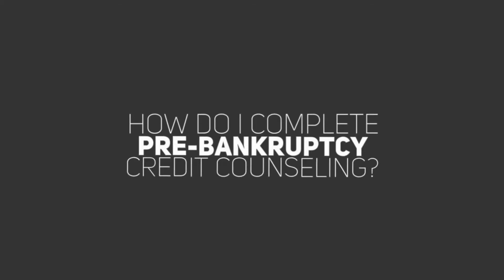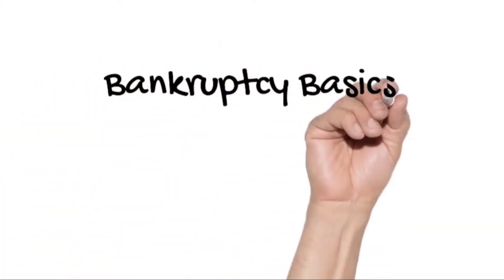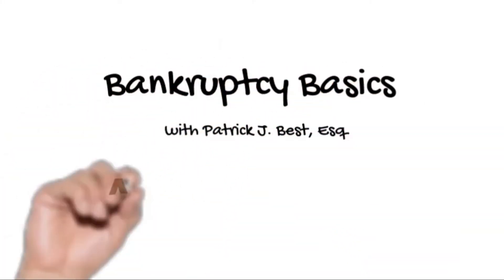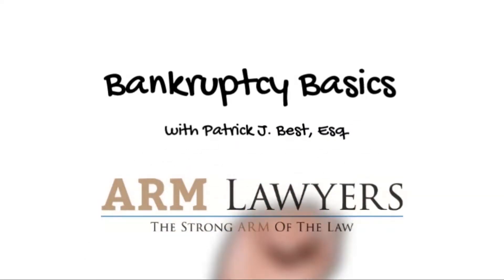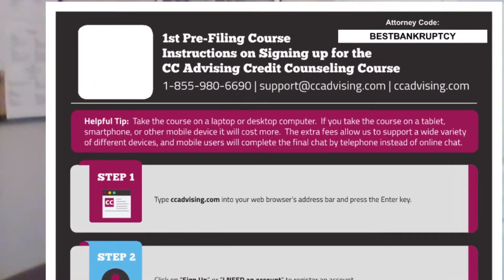Pennsylvania Bankruptcy Lawyer - How do I complete Pre-Bankruptcy Credit Counseling?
Patrick J. Best, Esq. is one of the top bankruptcy lawyers in Pennsylvania and has handled hundreds of cases. Now he brings that knowledge to you. In this video, Kate Best, paralegal to Attorney Best, discusses the pre-bankruptcy credit counseling - sometimes called the pre-filing course. If you are a current client or are considering working with our office to file your bankruptcy, you should watch this video.

The pre-bankruptcy credit counseling course is a hard requirement for filing a bankruptcy. If you don't take it prior to filing, your case can be dismissed. Here we talk about how to take the course and make sure that we receive the correct completion certificate.

Debt can be scary but with the best bankruptcy lawyers in Pennsylvania,  you have nothing to worry about.

Not working with top bankruptcy attorneys in PA increases the risk of your bankruptcy filing being deficient.

Attorney Best is the author of "The Essential Bankruptcy Survival Guide". As part of the ARM Yourself With Knowledge series, this guide aims to help you navigate the process of filing for bankruptcy and what happens afterward. If you would like a free copy, just